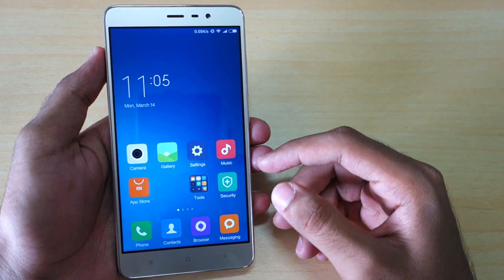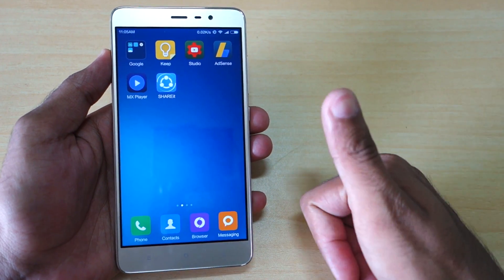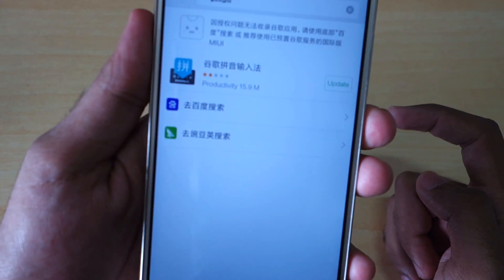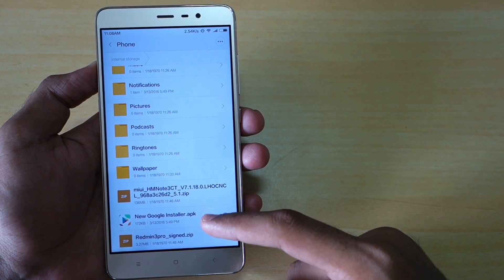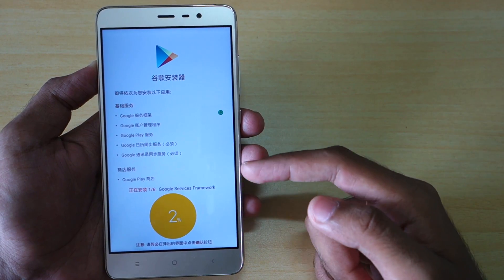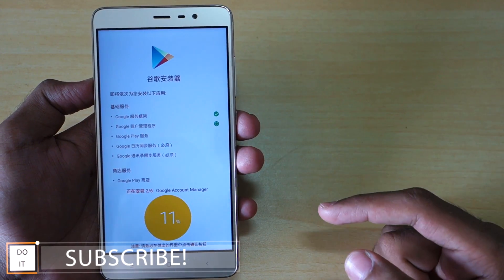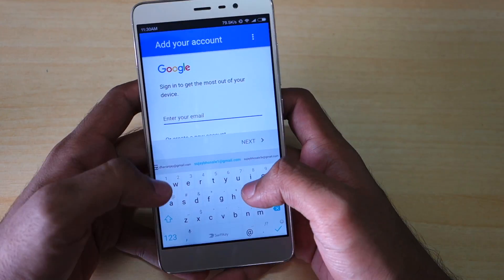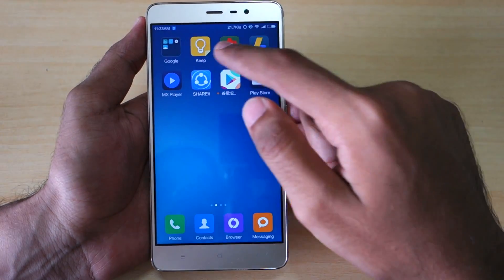Install Google Play Store on any Xiaomi Device with MIUI 7! Works on MIUI 10 as well!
In this video I'll show you a latest method to install Google Play Store, Google Play services on MIUI 7 based on 5.1.1 or marshmallow!
After everything is installed completely, Reboot the device before signing into your google Account!

★ Google Plus - Who cares lol